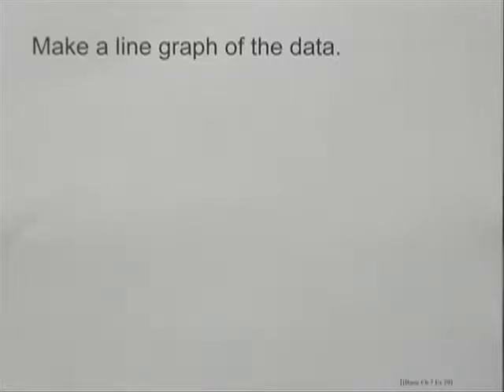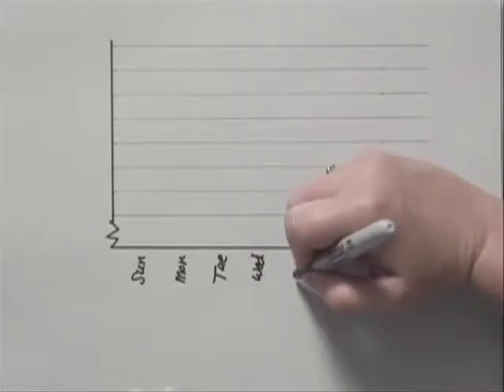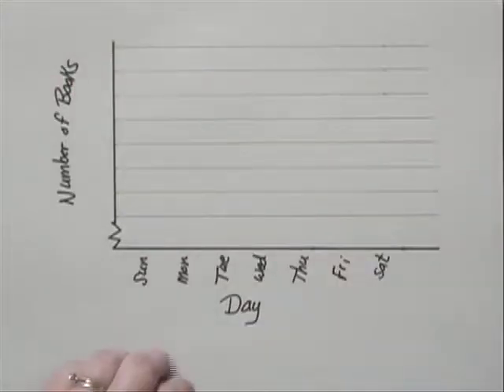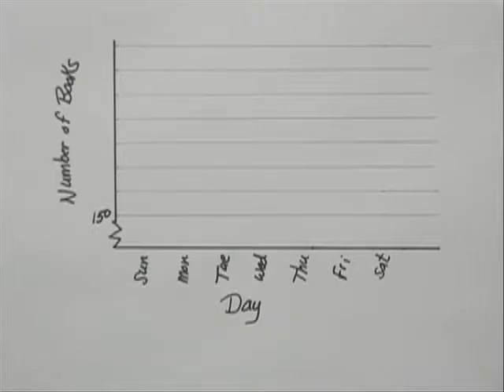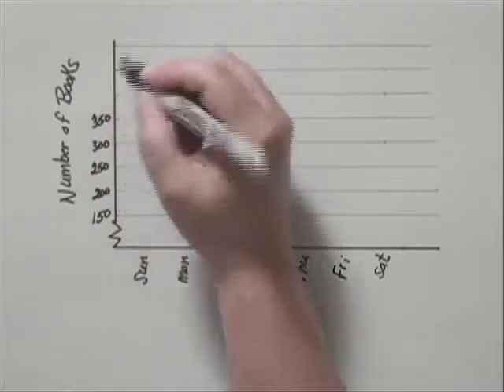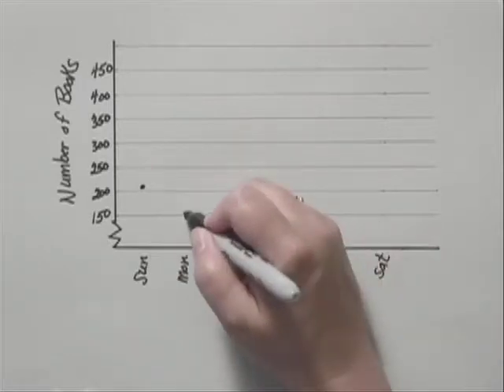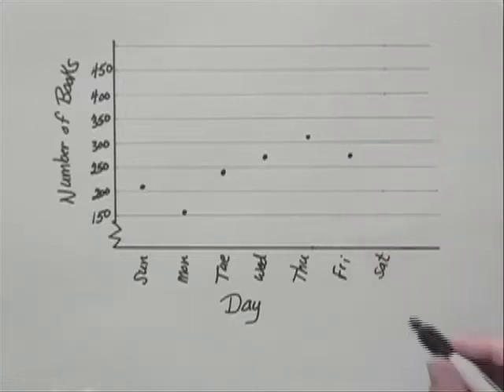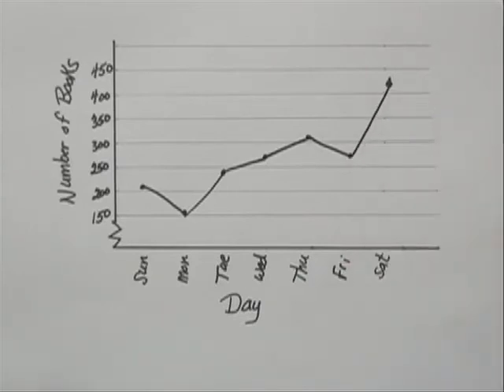Bittinger Developmental Mathematics 9e Chapter Test Prep Ch. 5 Ex. 24